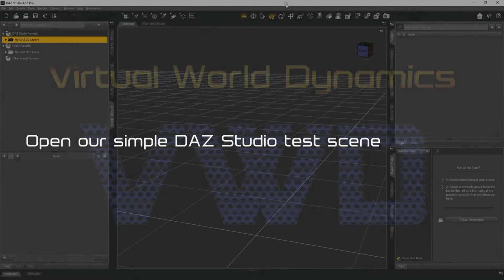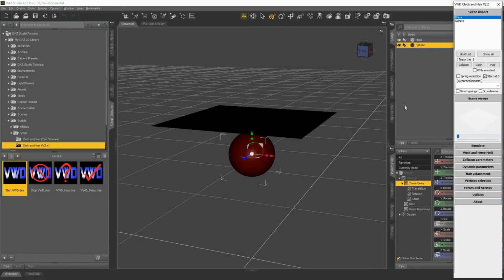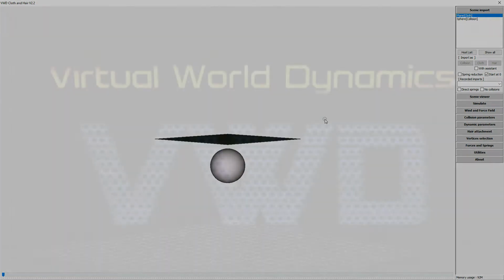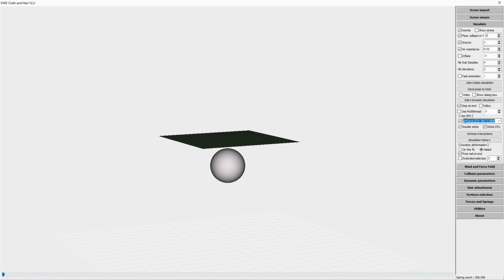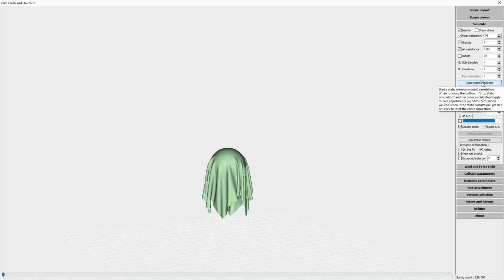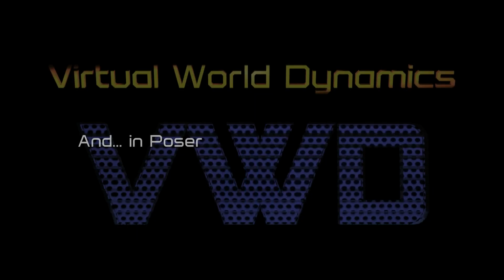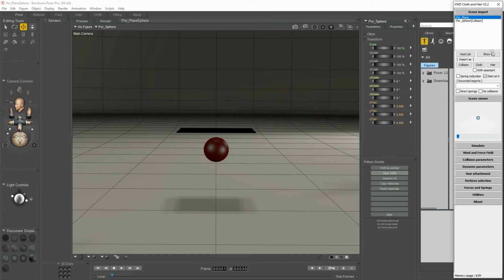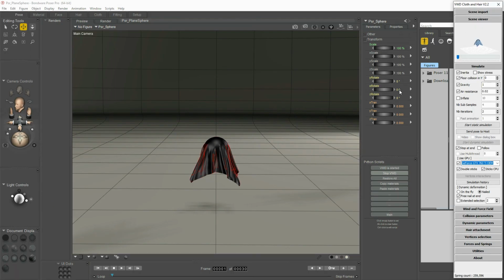See if your VWD 2.x installation is working - a simple run through.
A quick run-through of a simple test-scene to verify that your new VWD installation is working. Covers both DAZ Studio and Poser installations. This session assumes you've installed the software as described in the previous videos and/or installation documents.

Virtual World Dynamic's Cloth And Hair is a Windows-based simulation application enables users to alter and 'reform' existing 3D meshes as if they were realistic dynamic hair and cloth items - for the creation of still-images, animations, or new 3D-mesh products for games, content production, or any relevant 3D workflows.

Using the updated VWD Cloth and Hair simulation engine, 3D mesh items will drape, collide, and flow, much as they do in the real world. Precision results can be realize by applying user-controlled gravity, friction, wind, force-fields, and material properties to the 3D meshes resulting in realistic and/or exaggerated mesh deformations.

This product is designed to help users creatively 'sculpt' 3D meshes and use them to produce both still-images and animated-sequences from within Poser 9+/Pro-2102+, DAZ Studio 4.10+, or DAZ Carrara 8.5 (with a 3rd Party Add-On from renderosity.com). This sculpting process works well without user involvement as the draping process occurs, but it can also be manually adjusted *during* or after the simulation to get exactly the effect your are looking for.

The VWD simulation engine can be configured to help create compelling body-jiggle dynamics, dangling jewelry, flexible string and chain, furniture cushion compression interactions with figures, inflation of closed mesh figures, jelly-like mesh masses, and any other clever applications that involved mixing and matching these powerful techniques.

The resulting simulated meshes can also be exported from these host-applications for use in other 3D-mesh products, games, and any other workflows that involve the manipulation and use of 3D-mesh assets.